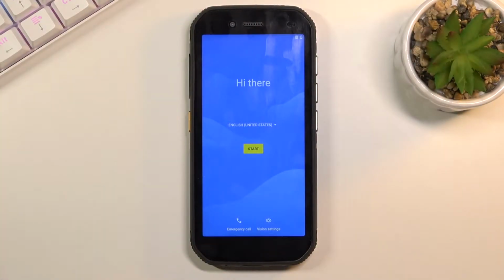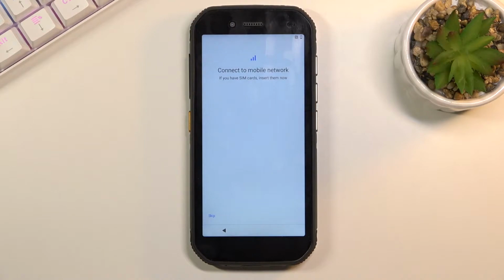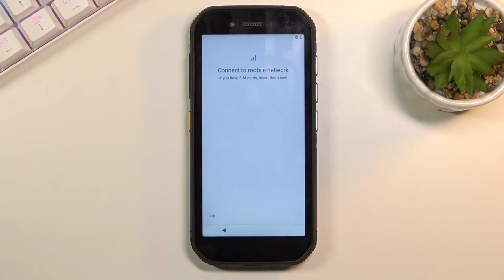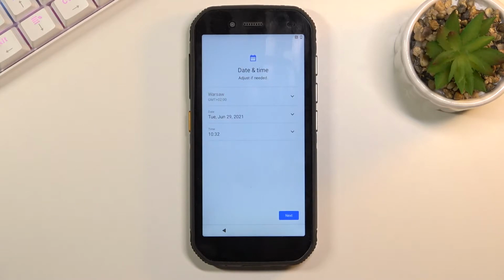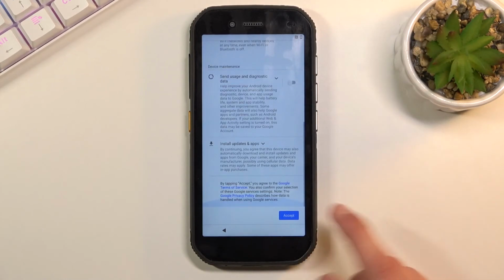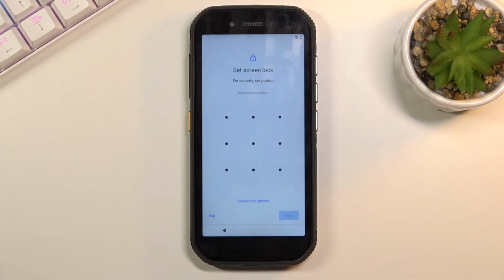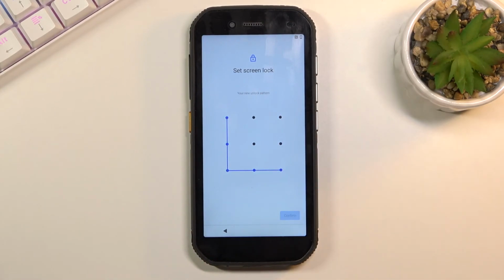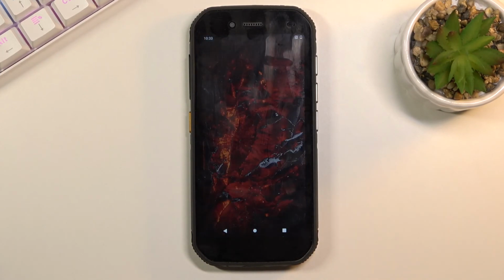How to Set Up CAT S42 – First Activation Process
Open this tutorial if you need help with the first activation of CAT S42. Our expert will show you how to run CAT S42, and then help you set the date, time, the default language of the device, show you how to log into your Google account, how to connect to a Wi-Fi network and much more. We will do our best to help you start using your new CAT S42 as soon as possible. Visit our YouTube channel if you want to know more about your smartphone, our specialists have prepared a lot of tutorials, so check them out!

How to set up CAT Device? How to activate CAT S42? How to Turn on CAT S42? How to insert SIM Card to CAT S42? How to activate SIM Card on CAT S42? How to set date in CAT S42? How to set time in CAT S42? How to set default language on CAT S42? How to do first activation of CAT S42? How to start using CAT S42? How to add Google Account to CAT S42? How to use CAT S42? How to Add SAMSUNG Account to CAT S42? How to log into SAMSUNG Account on CAT S42? How to connect to Wi-Fi on CAT S42? How to set up screen lock on CAT S42? How to choose screen lock on CAT S42?